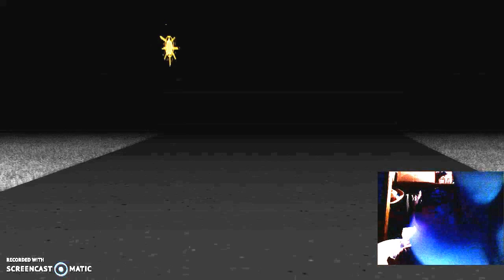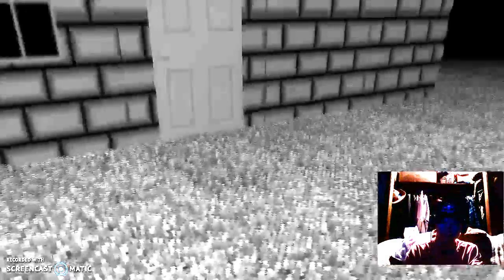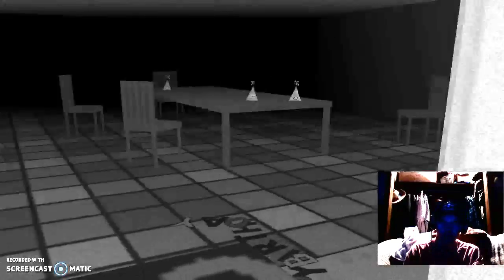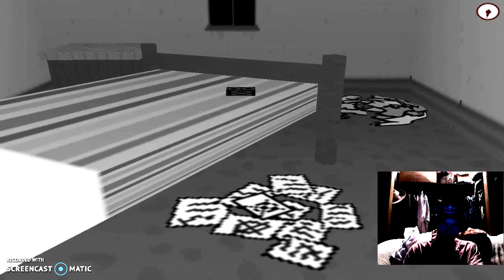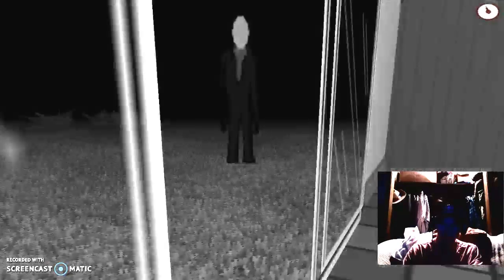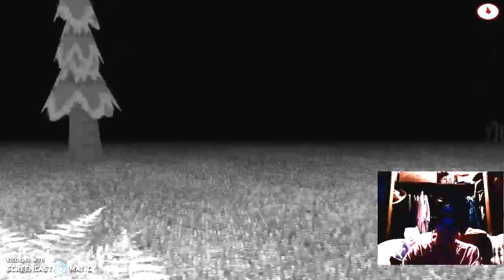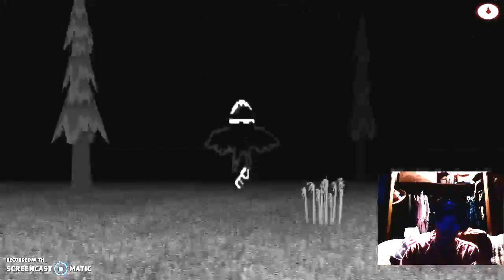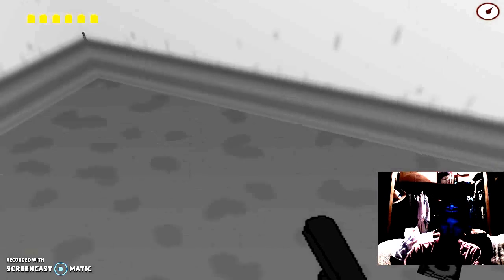Slender rising 2. Jon plays an alternative slenderman game.